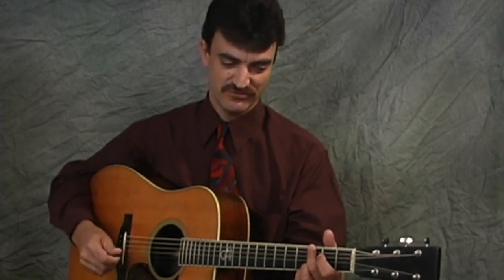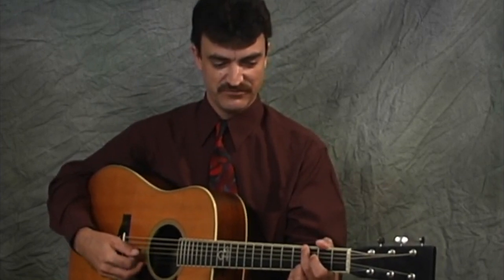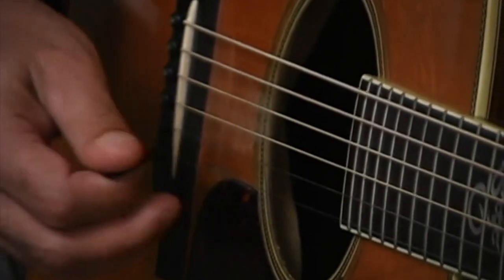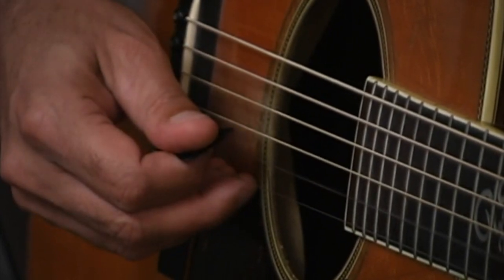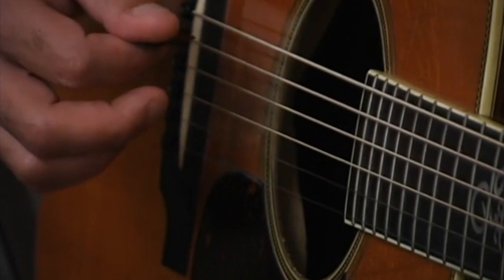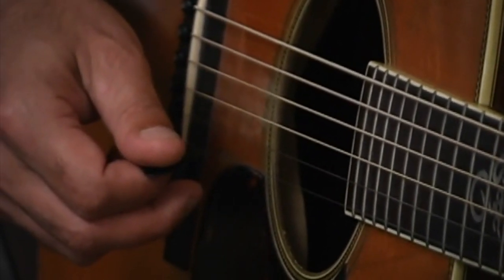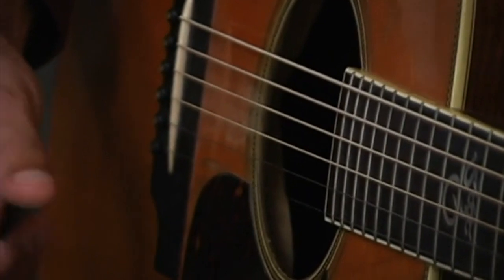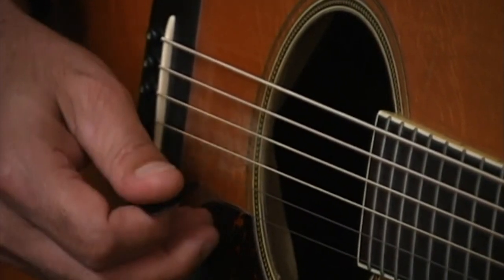Wyatt Rice Rhythm Guitar Lesson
Nearly 20 years ago Flatpicking Guitar Magazine produced an instructional video with Wyatt Rice titled "Advanced Bluegrass Rhythm Guitar," hosted by Dan Miller.  In this excerpt, Wyatt Rice demonstrates a straight-forward approach to rhythm over a G, C, and D progression.  He then demonstrates how he might spice that up with various rhythm techniques.  He then demonstrates, in detail, his crosspicking rhythm technique.  That is followed by a segment where Wyatt demonstrates how he would use the crosspicking technique by backing up Rickie Simpkins playing "Dusty Miller" on the fiddle.